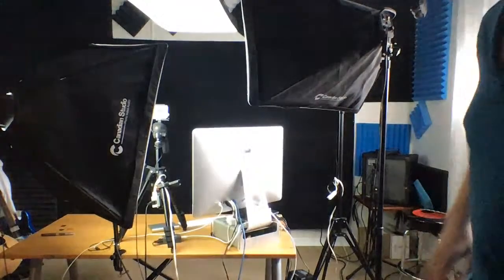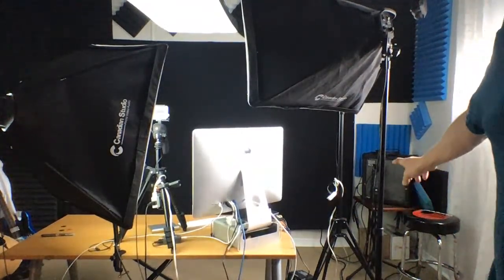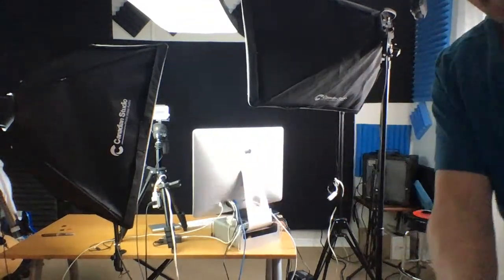Quick Update: Moon River + UPGRADE in New Program